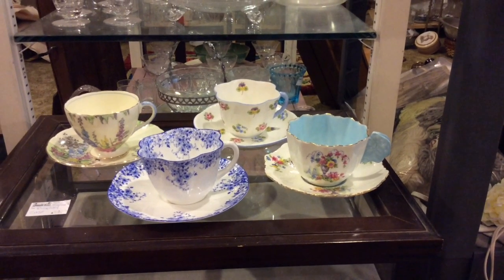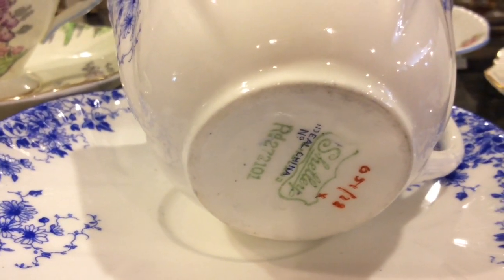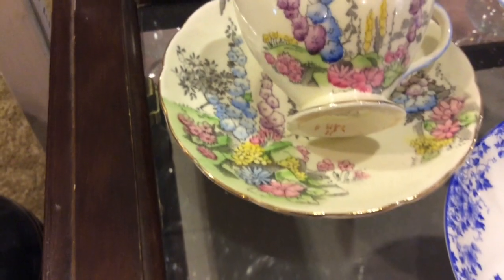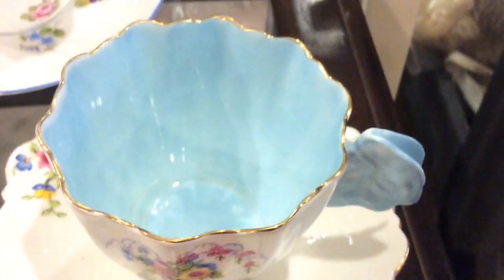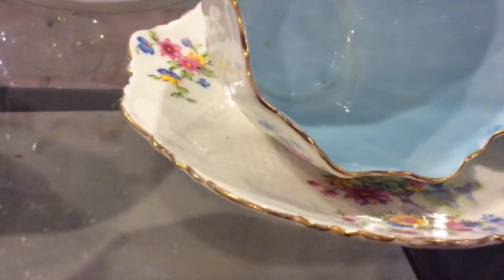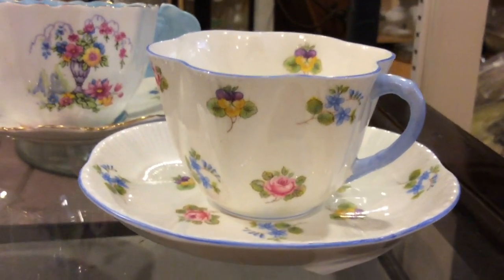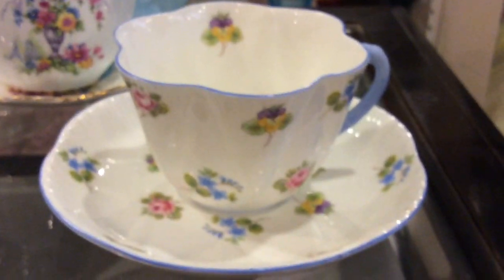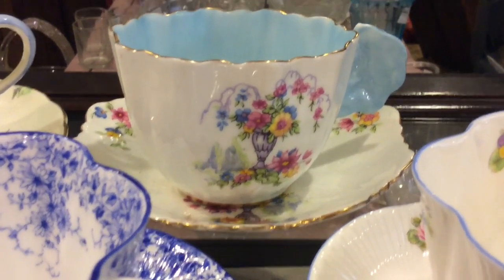Which Antique Cup Saucer is worth the most? Shelley Paragon Foley Part One SAM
Can you pick out the antique cup and saucer that is worth the most money?
Two are Shelley fine bone china and one is Foley England and last is Paragon. They are all in perfect condition with no cracks or chips. This is not a trick like one is damaged but rather to test your smarts on antique bone china.
Take a look at all four and decide before you get to the end of the video which one you think is worth the most. I will have a part 2 to this video talking about Royal Albert and Paragon cup and saucers.
Have fun form Strathroy Antique Mall. SAM